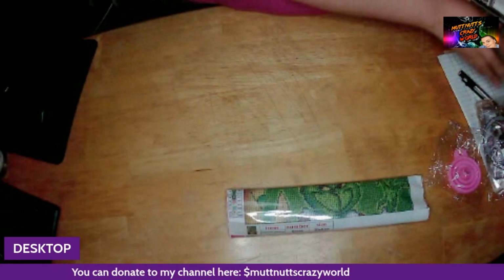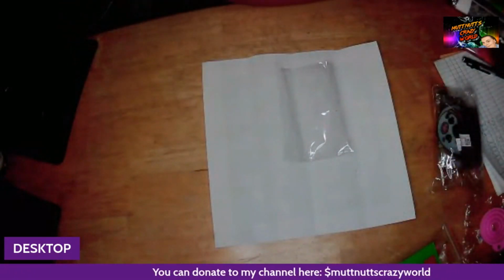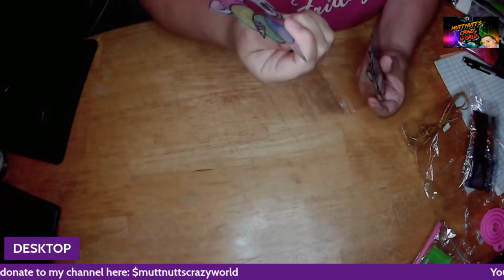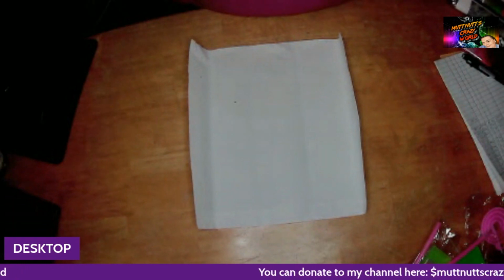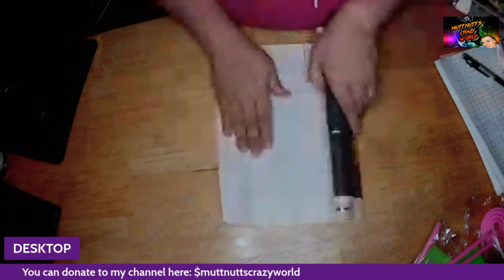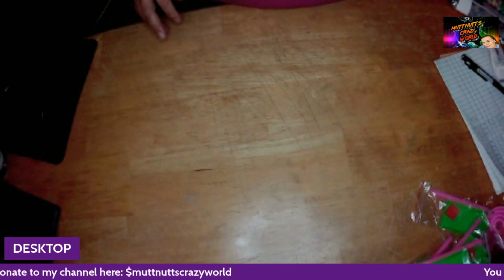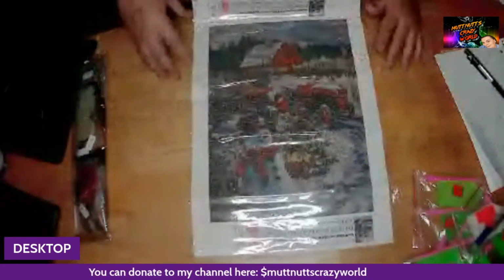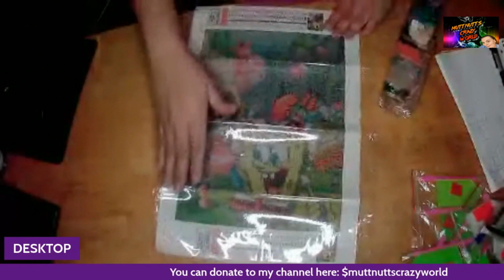ONEDAYSAVINGS UNBOXING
Dive into the world of MUTTNUTT’S CRAZY CRAFTING! For newcomers, here’s the scoop: My forte is in creating stunning diamond paintings, intricate coloring pages, and a variety of crafts, complemented by engaging live streams. Make sure to tune in every Tuesday and Thursday at 2:00pm EST for my interactive live sessions. Embark on this artistic voyage with me! 🎨✨

Cash.App: $muttnuttscrazyworld

Explore My Curated Lists:

Diamond Painting

Diamond Painting Tools